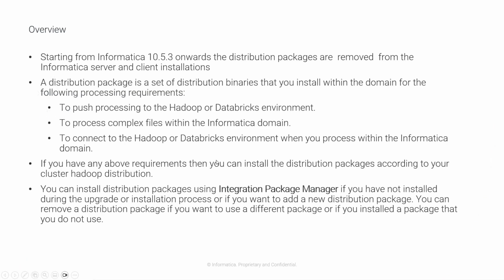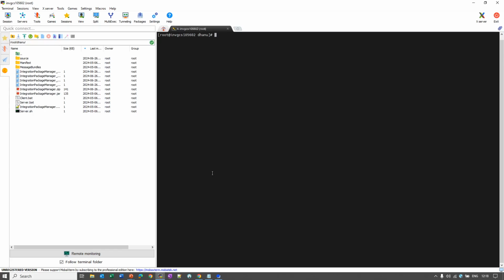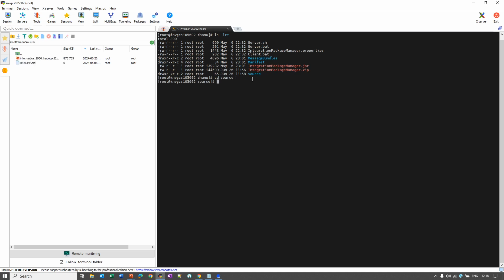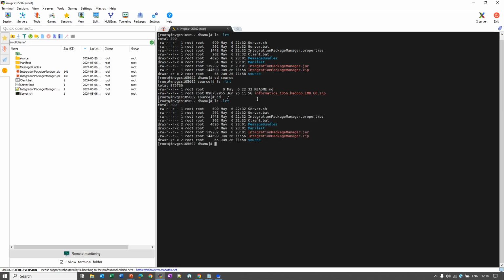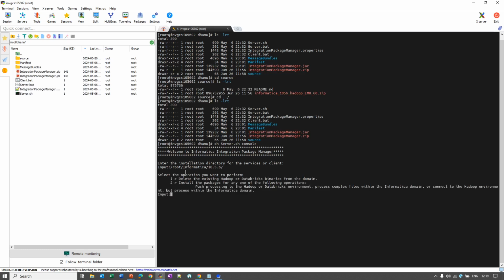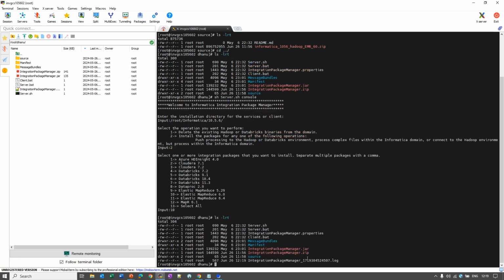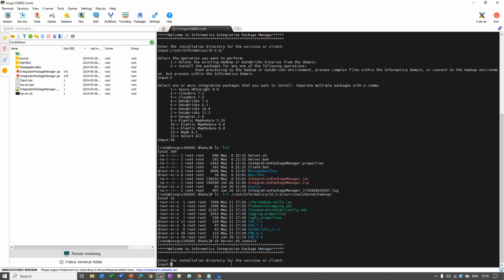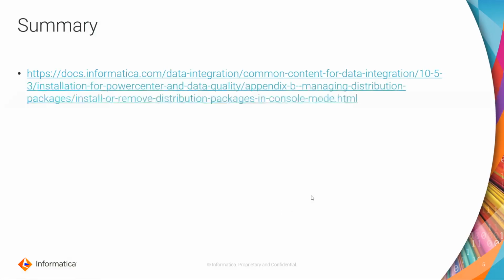How to Install Hadoop Binaries Using Integration Package Manager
This video explains how to install Hadoop Binaries using Integration Package Manager.

Expertise: Beginner, Intermediate
User type: Administrator, Developer
Category: Configuration
Project Phase: Configure, Onboard, Implement
Problem Type: Configuration, Product Feature